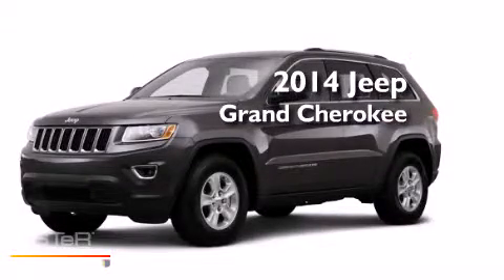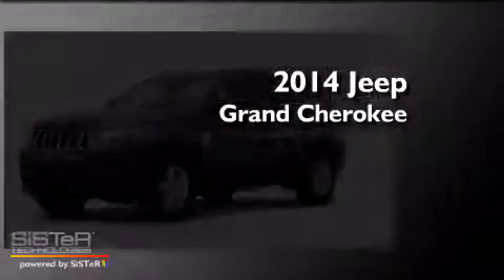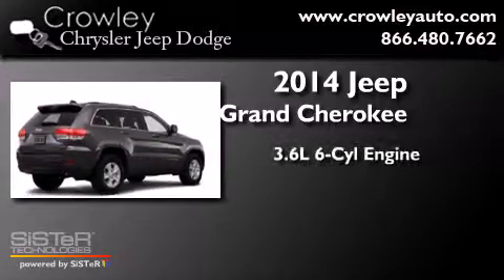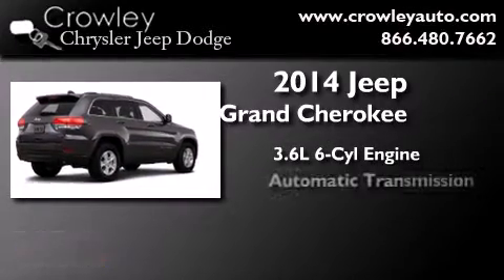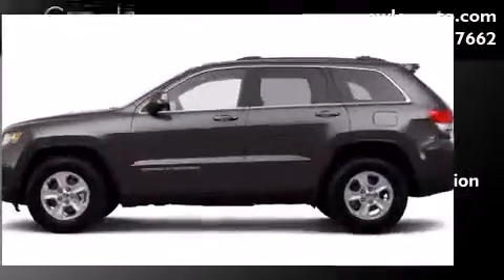2014 Jeep Grand Cherokee Bristol CT 06010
We've been honored to serve the Bristol CT area , we promise that your experience at our dealership will exceed your expectations ! Year : 2014 Make : Jeep Model : Grand Cherokee Engine : 3.6L 6 Cyl. Sequential-Port F.I. Trans . : Automatic Exterior : Granite Crystal Metallic Clear Coat Crowley Chrysler Jeep Dodge 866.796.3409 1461 Farmington Ave. Bristol , CT 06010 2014 Jeep Grand Cherokee Bristol CT